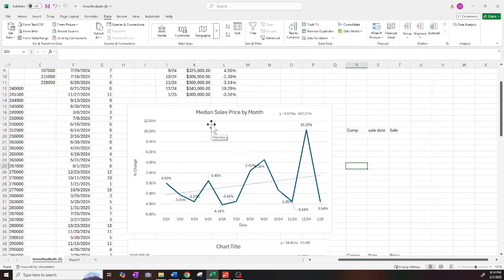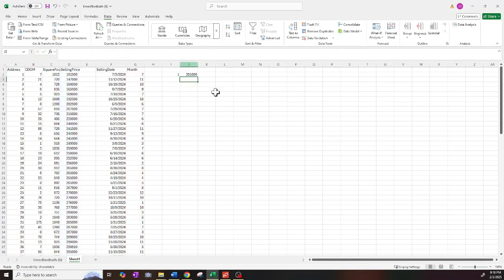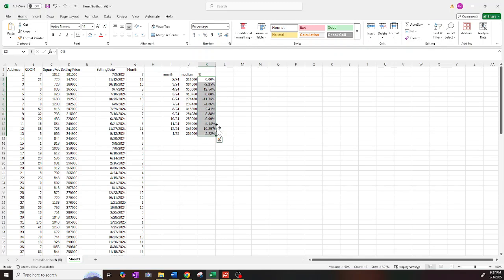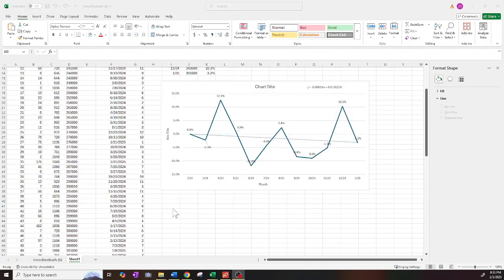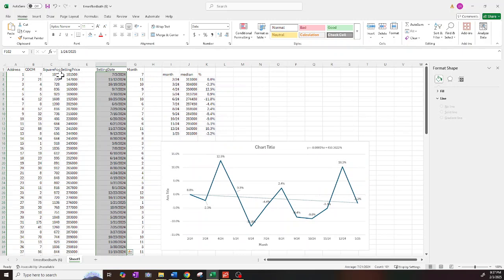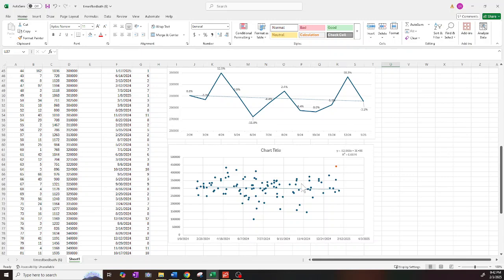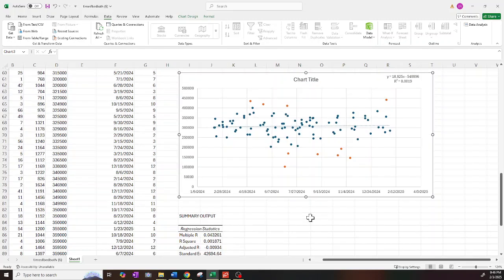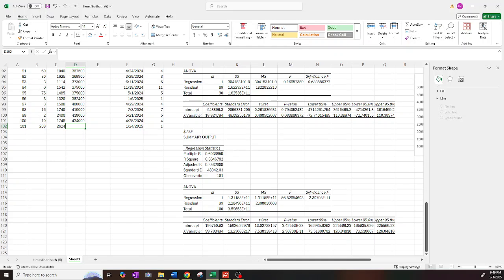Appraisal Graphs Median Sale Price With % Change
This video shows how to do a basic median sales price graph with % change.